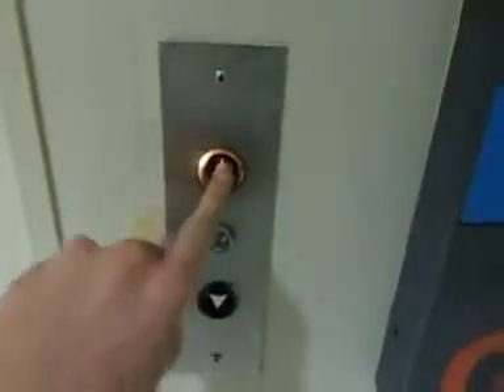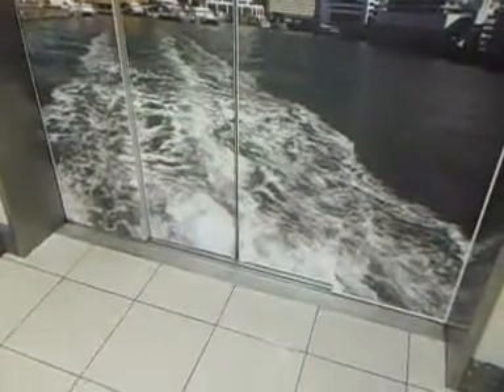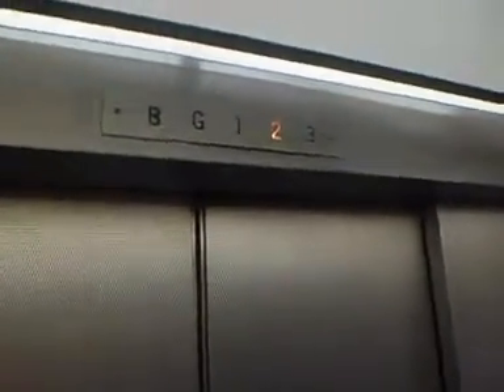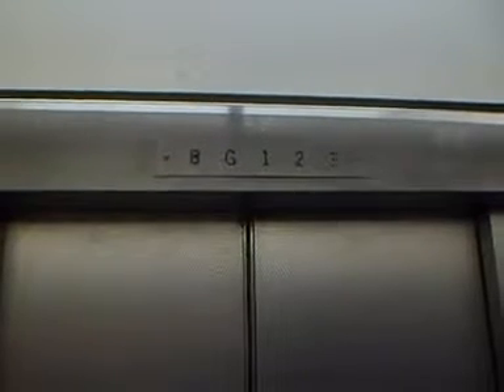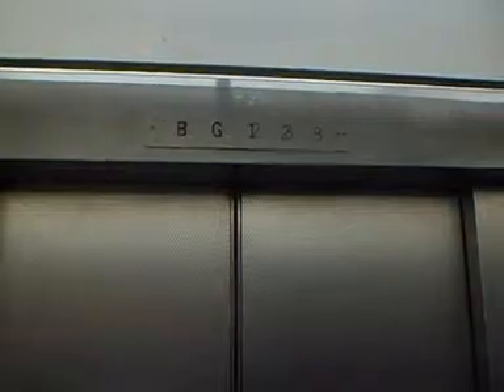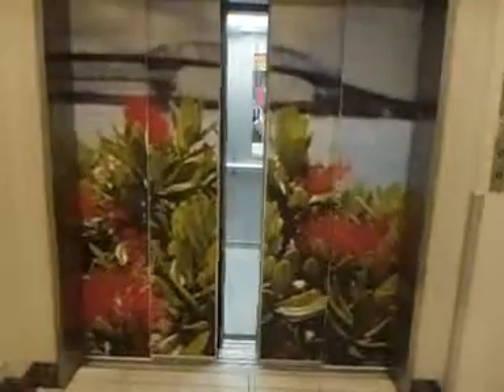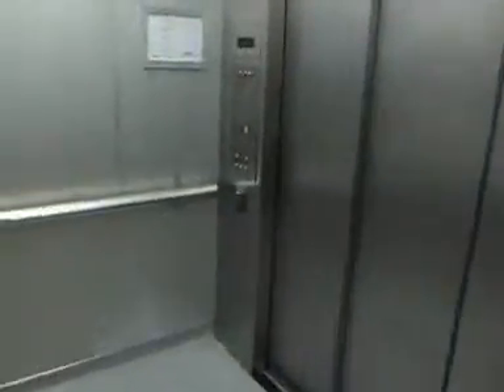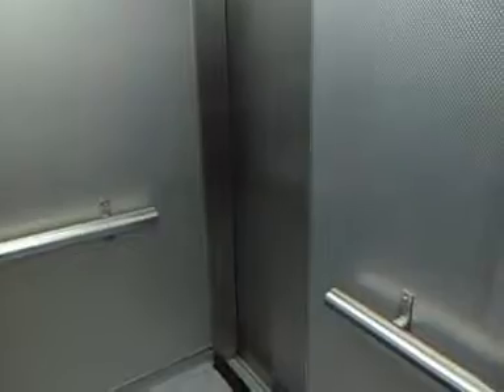Weird & Modernized OTIS Lexan hydraulic lift - Downtown shopping centre Auckland CBD.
This is near the Britomat transport Centre. the rear door appears to have been added at a later date but I don't know.